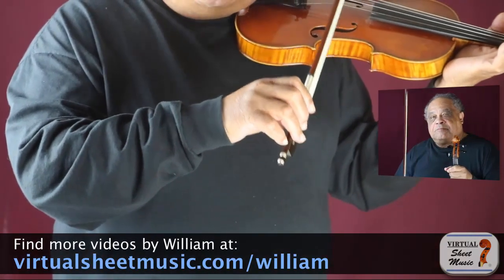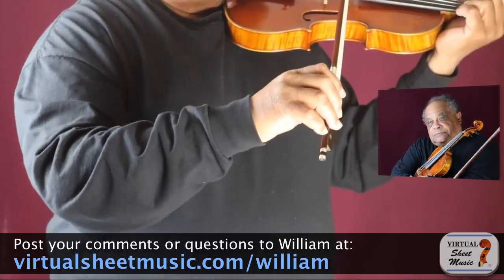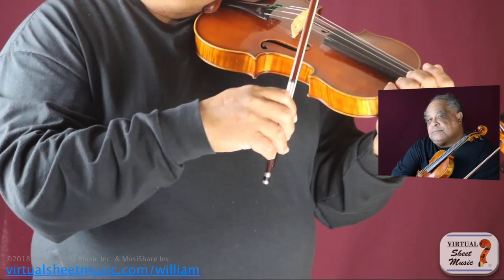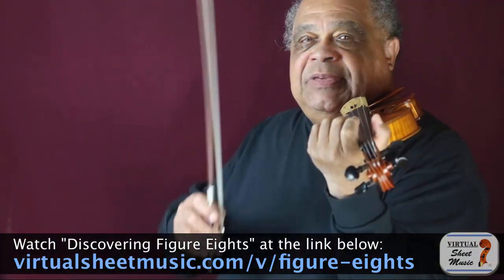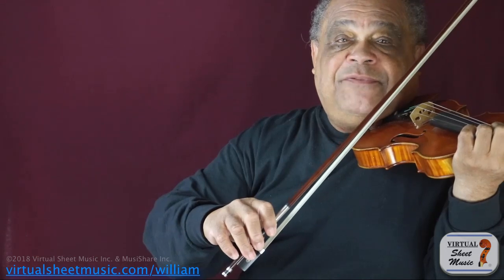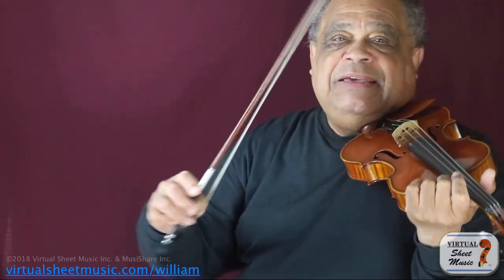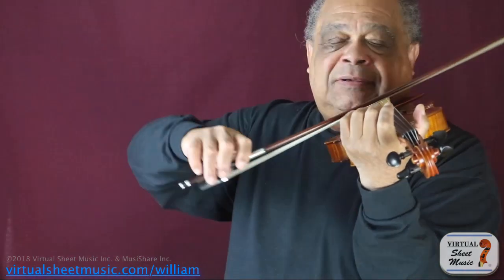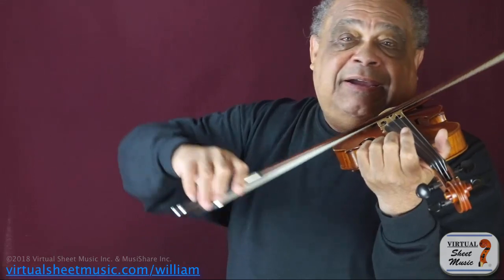How to Move the Right Elbow on the Violin - Violin Lesson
In this video, Prof. Fitzpatrick dives deeply in the right elbow's movement analysis with very interesting insights to improve your violin playing a great deal.

Be sure to post your comments, questions or requests on this video's dedicated page by clicking the link below where you'll also find a text transcription of it:

If you are wondering what's the music played at the beginning and end of the video, that's the famous "Meditation from Thais" for violin and piano by Jules Massenet.